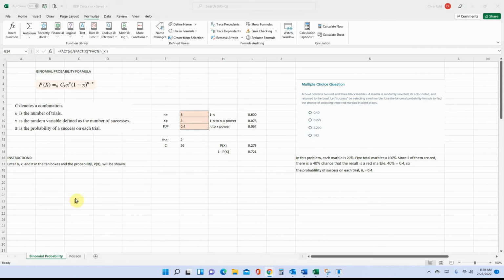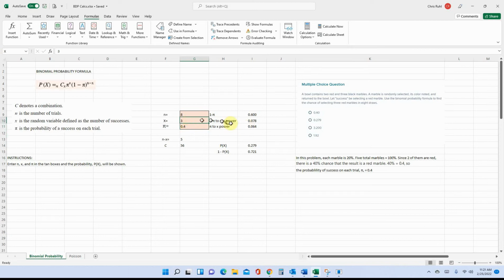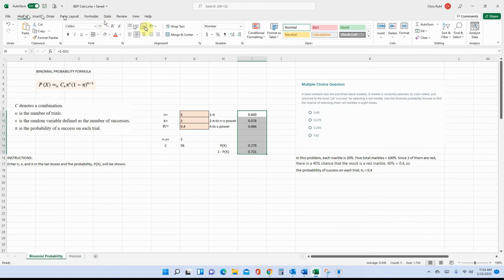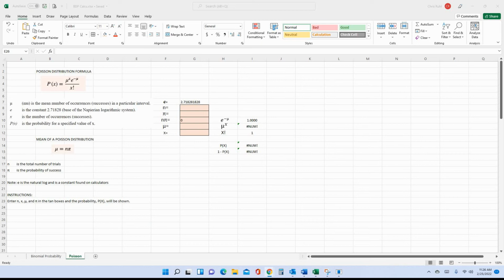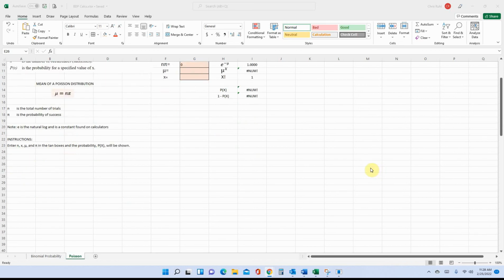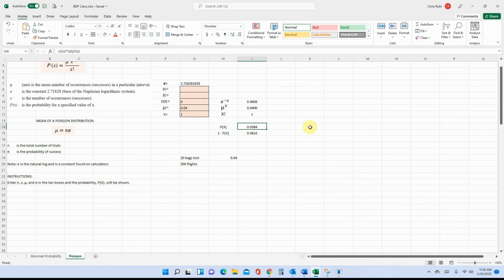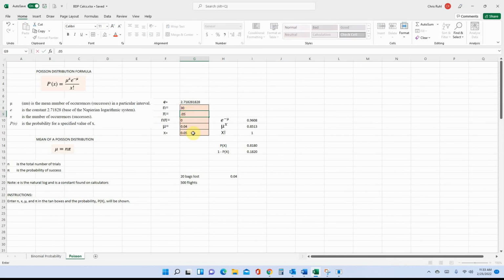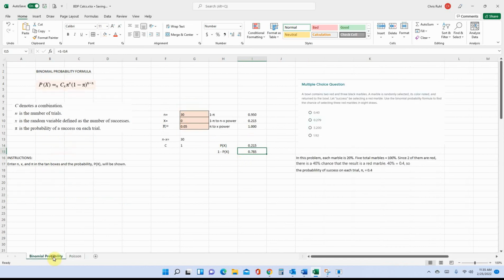BADM 2843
Binomial and Poisson Distributions